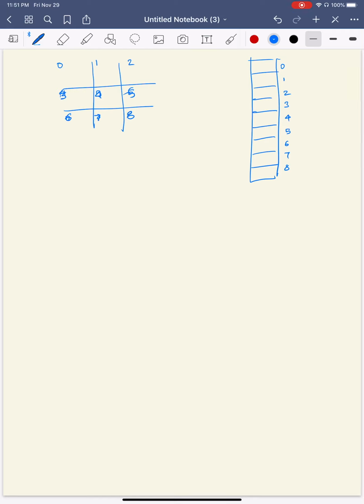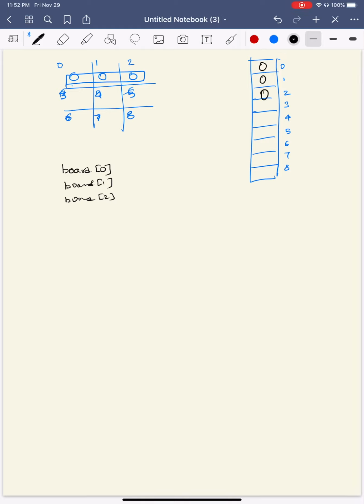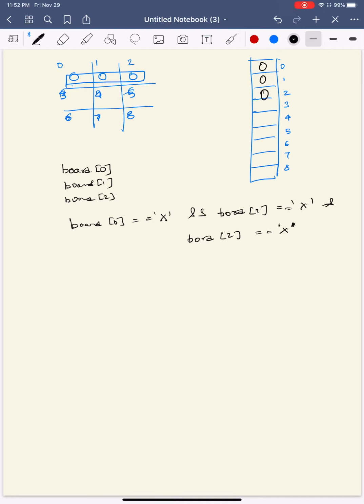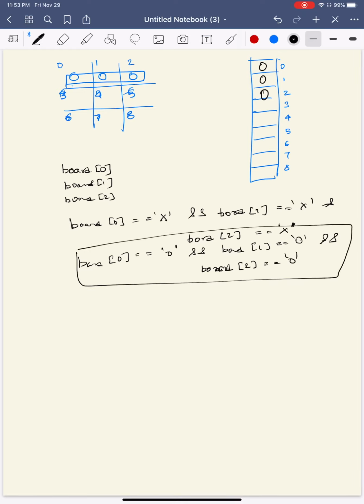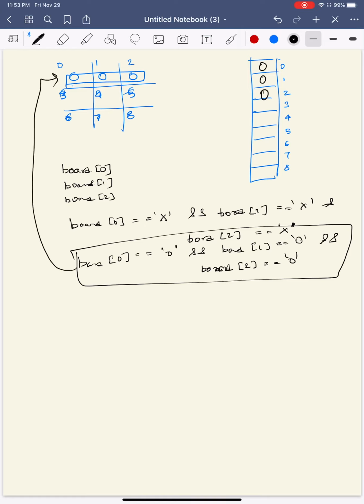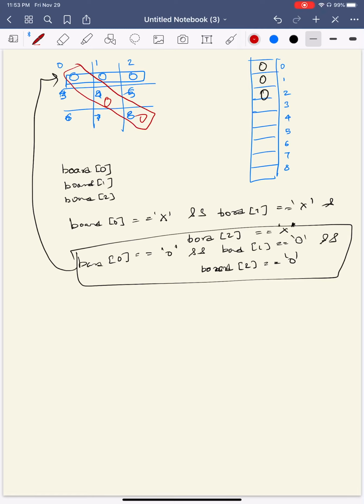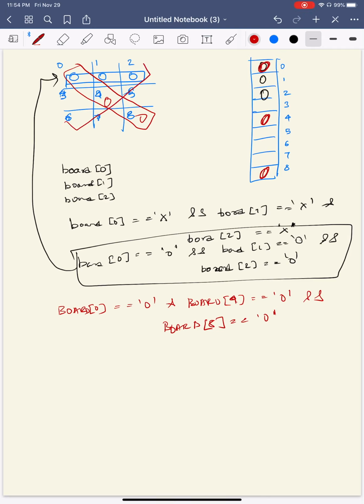Tic Tac Toe check board & new board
Check board new boatd